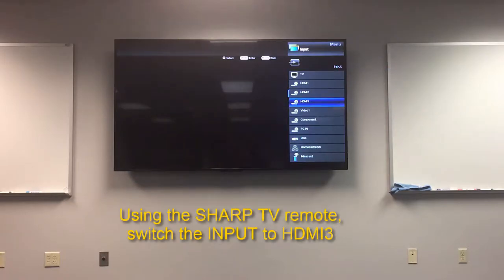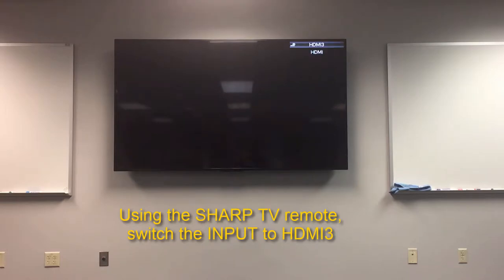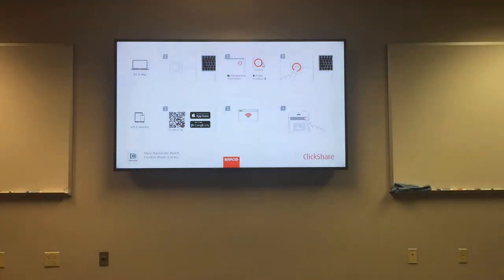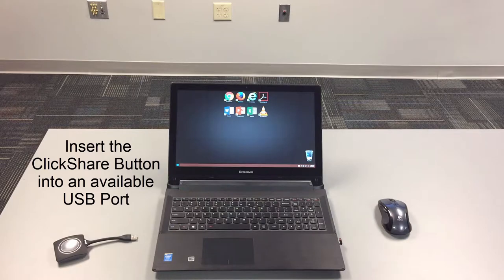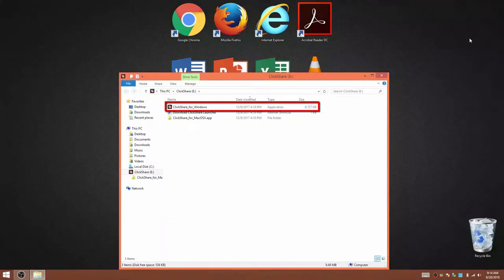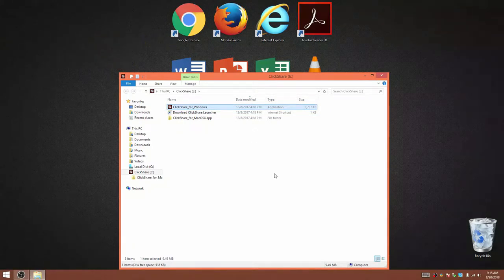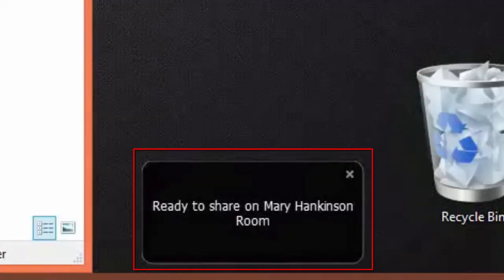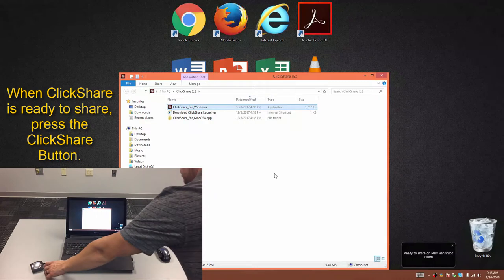Meeting Room: Television - Using the Wireless Presentation Device